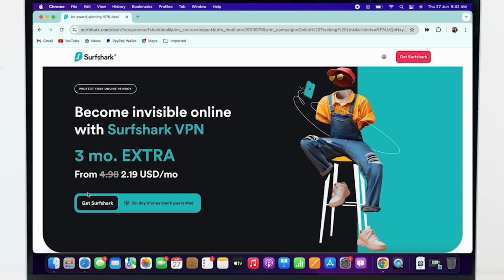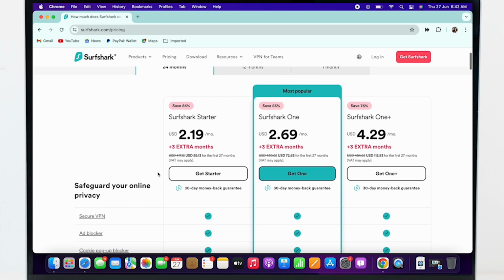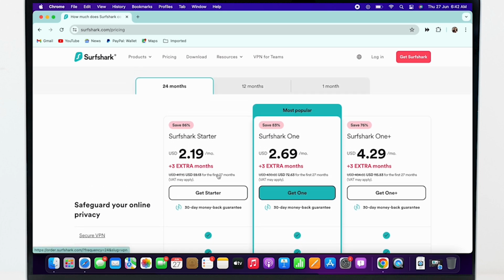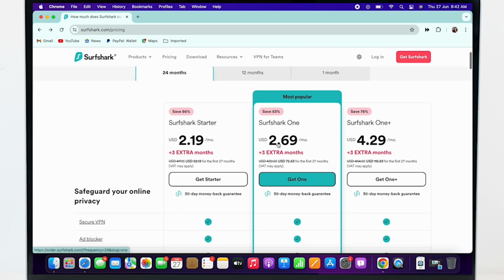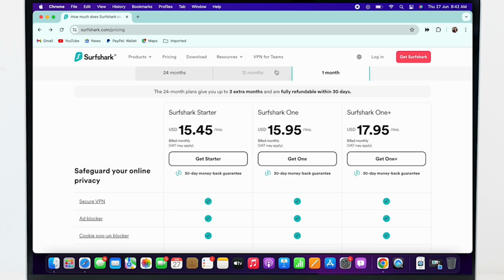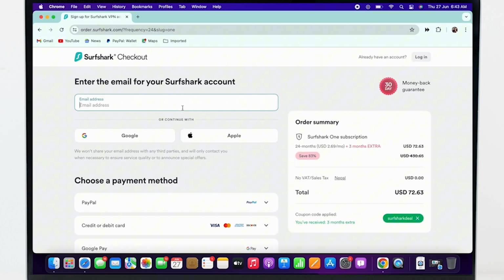Get Surfshark Coupon Code | Best Surfshark VPN Deals 2024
Looking to secure your online activities with a reliable VPN? This guide will show you how to find the best Surfshark VPN coupon codes and deals for 2024, ensuring you get excellent protection at a great value.

In this tutorial:
0:00 - Introduction
0:05 - Surfshark coupon code 2024

Discover the most effective strategies for securing Surfshark VPN at a discounted rate. Tips include subscribing to the Surfshark newsletter for exclusive offers, exploring reputable coupon websites for current promotions, following Surfshark on social media for updates on flash sales, and keeping an eye out for holiday sales and special events that often feature significant discounts.

Protect your digital life and save money by finding and applying the best Surfshark VPN deals and coupon codes in 2024!